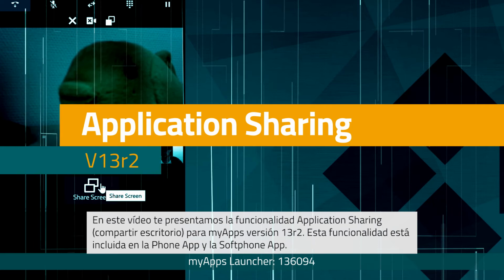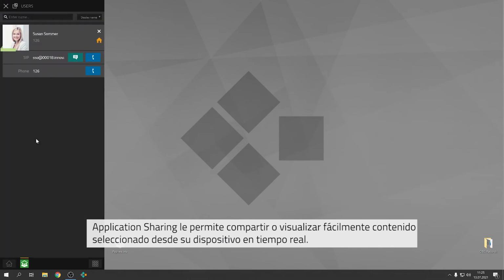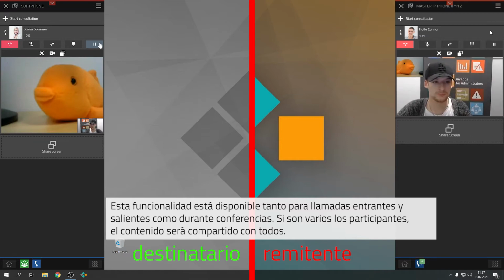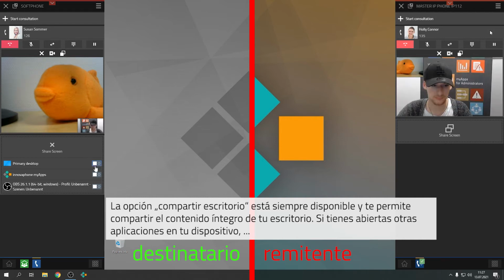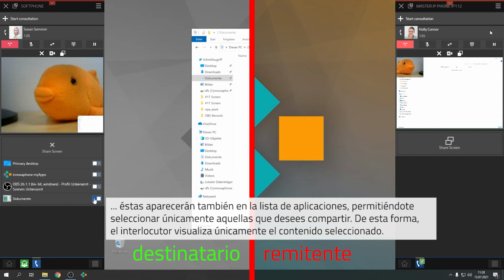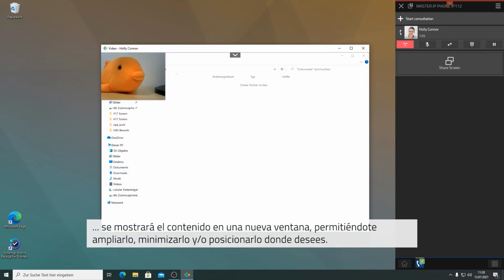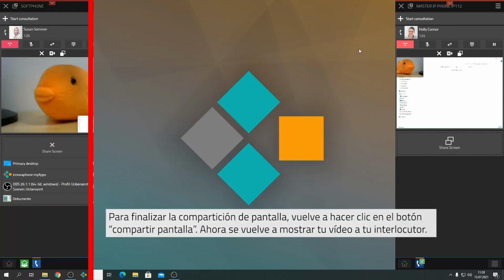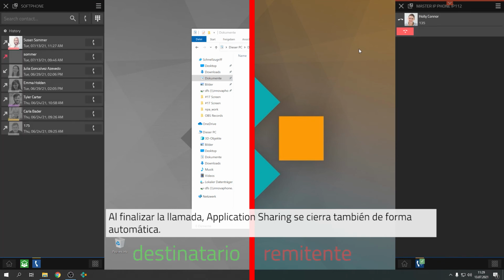#04 myApps tutoriales — Application Sharing (13r2) | ES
En este vídeo le presentamos la funcionalidad Application Sharing (compartir escritorio) para myApps versión 13r2. Esta funcionalidad forma parte de la Phone App y la Softphone App.

¿Qué es myApps?